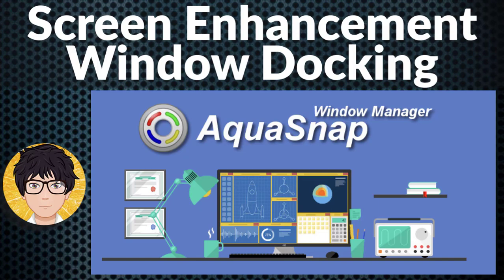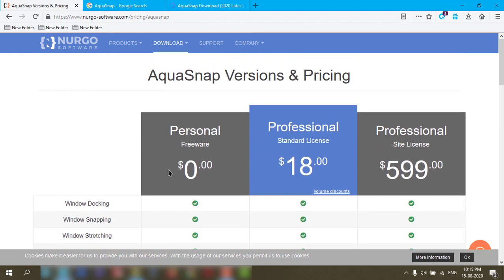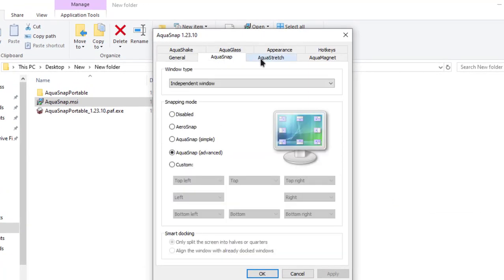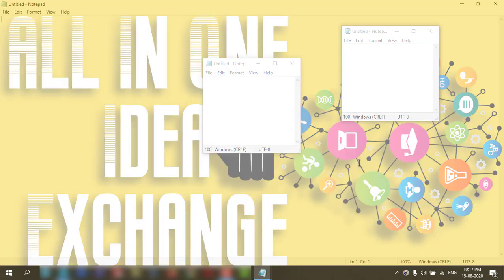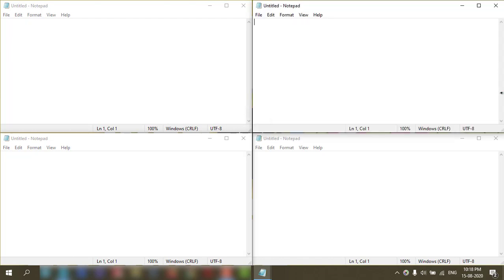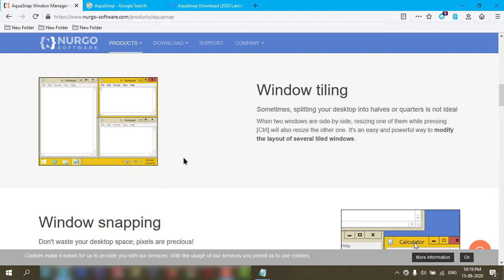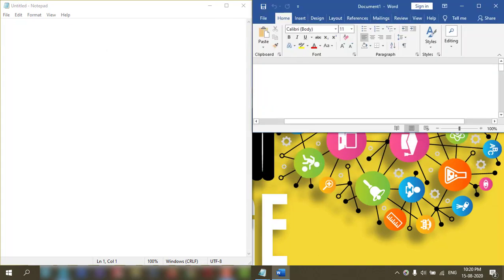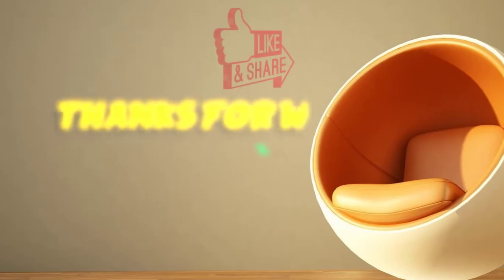Screen Productivity Enhancement App : AquaSnap🔥🔥🔥